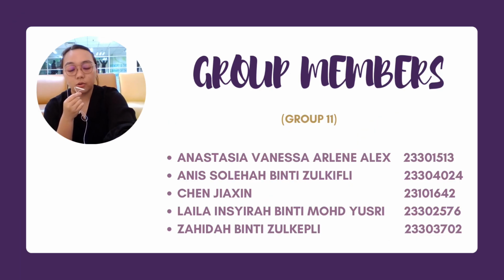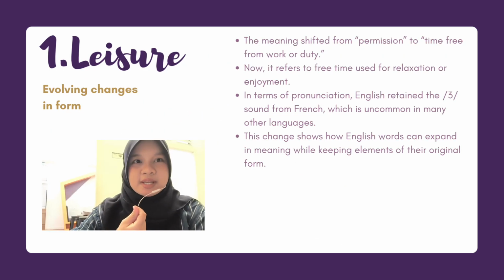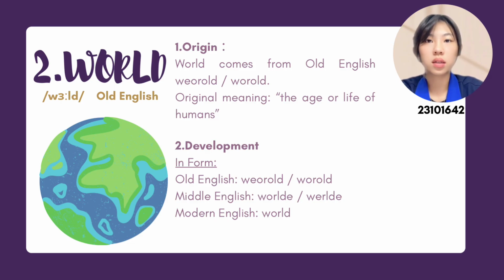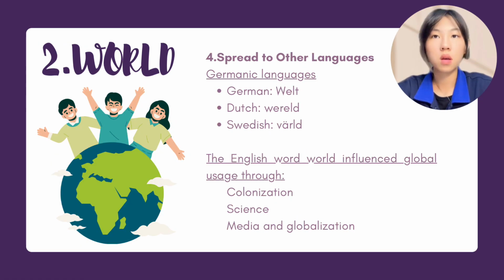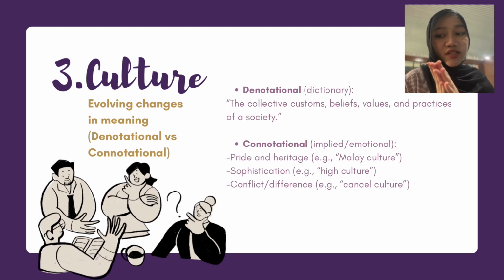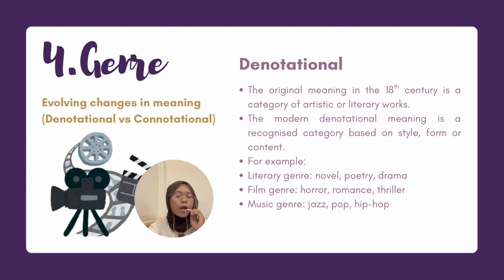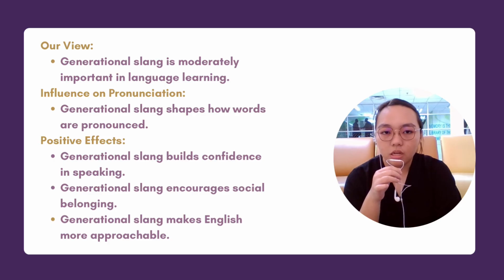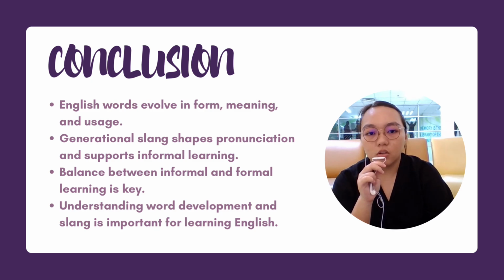LEM212 GROUP PRESENTATION BY GROUP 11